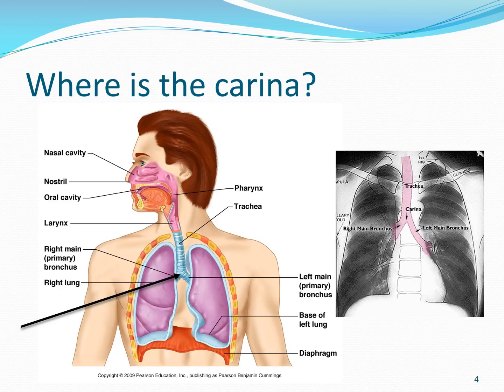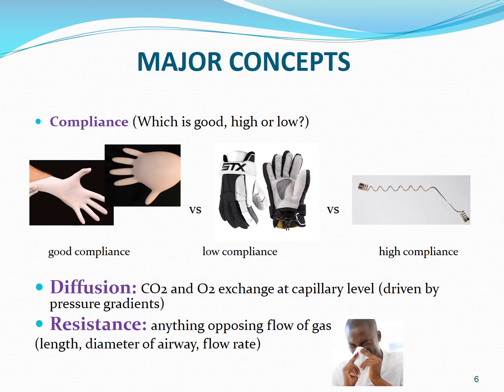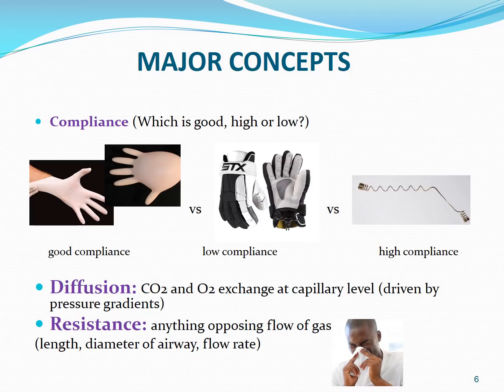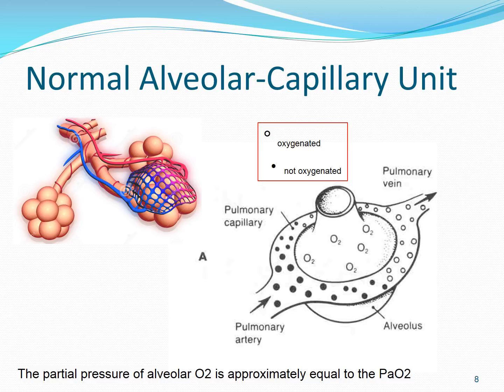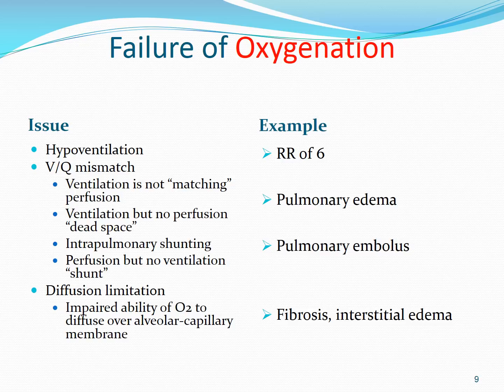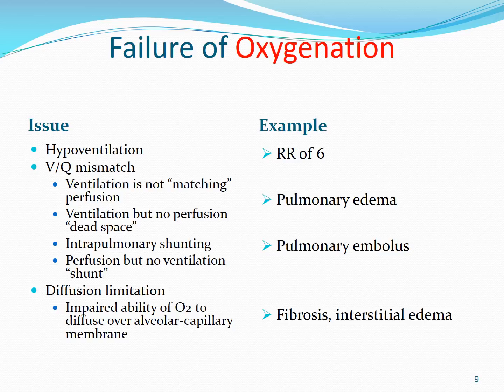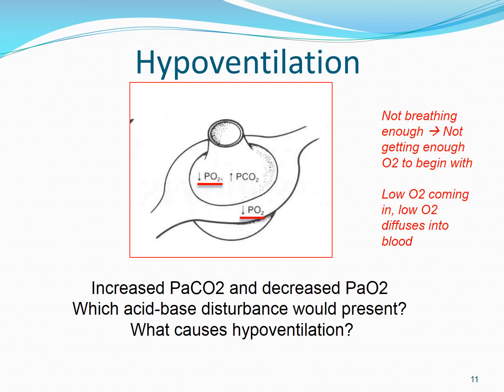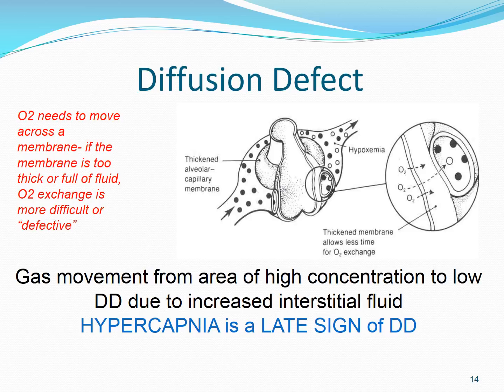Respiratory Intro NUR 425